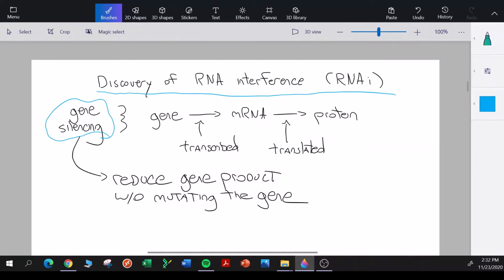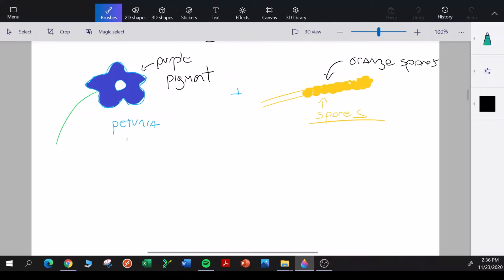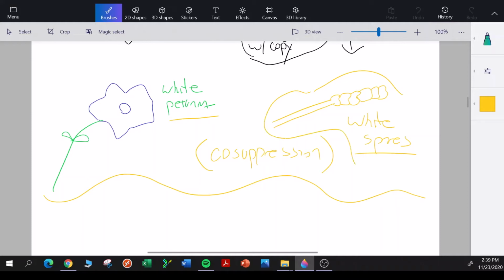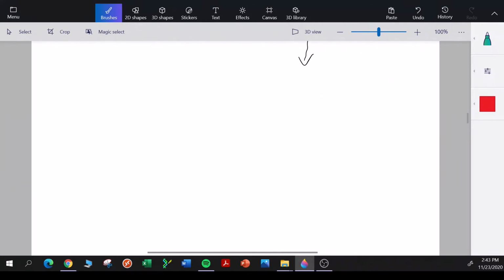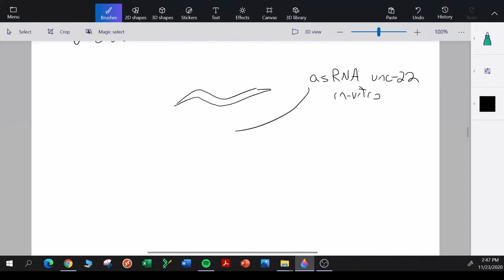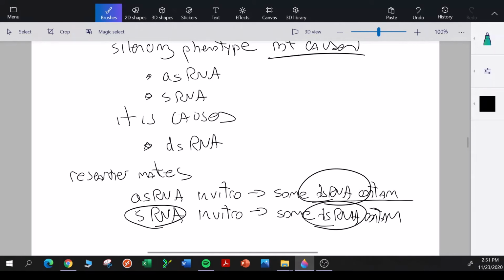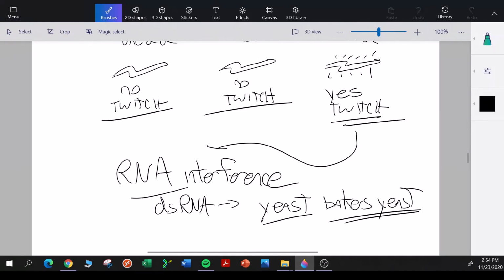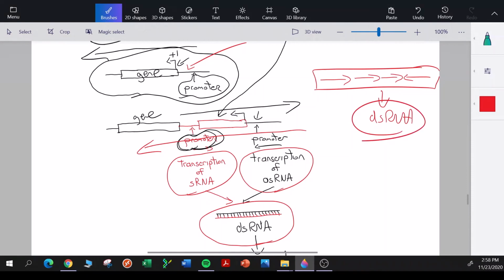Gene silencing and the discovery of RNA interference (Recommend 1.5x Speed)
Gene silencing and the discovery of RNA interference